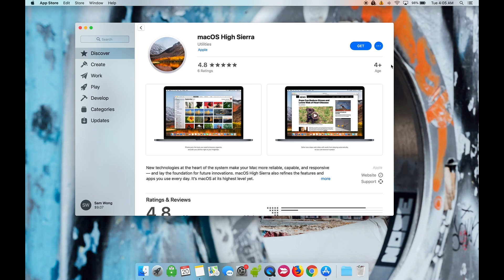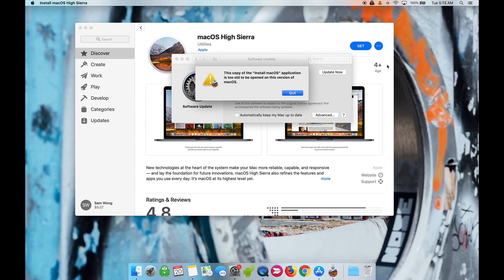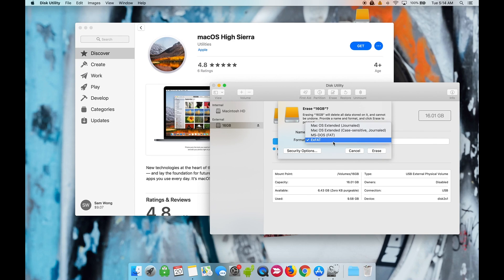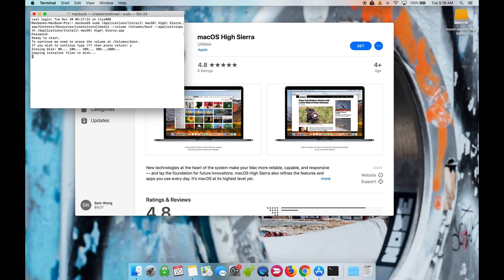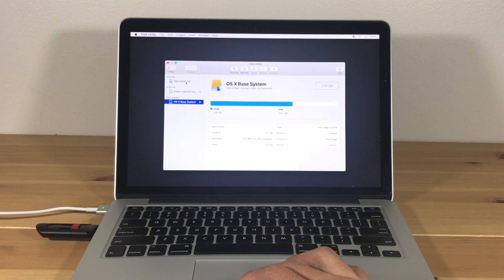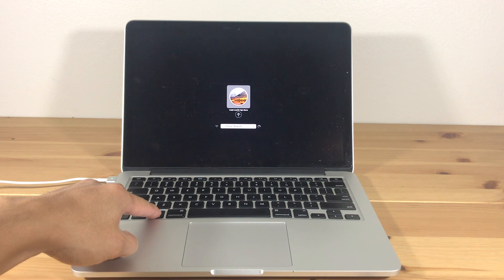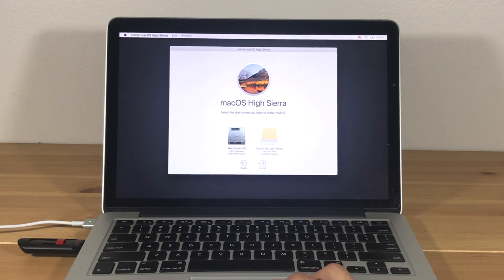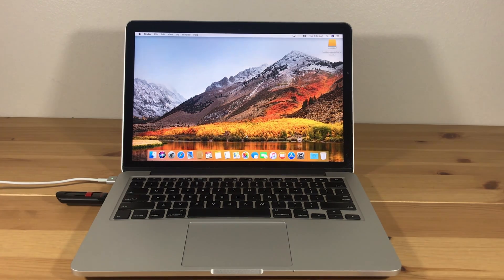How-to Downgrade macOS Mojave to macOS High Sierra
This video will show you how to downgrade from macOS Mojave to macOS High Sierra, Sierra, or El Capitan. To simplify everything, I created an entire guide with all of the download links and additional help

The whole process took me over 2 hours but it's easy just time consuming because you have to download and install huge files. I cover most things on my site. I didn't want to have a huge text in the description.